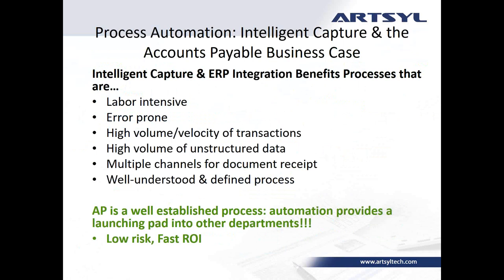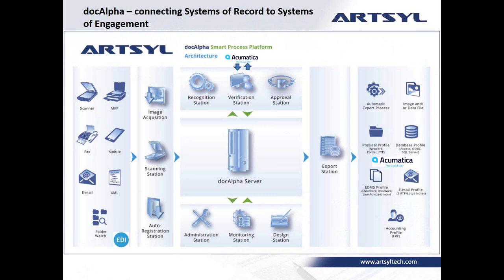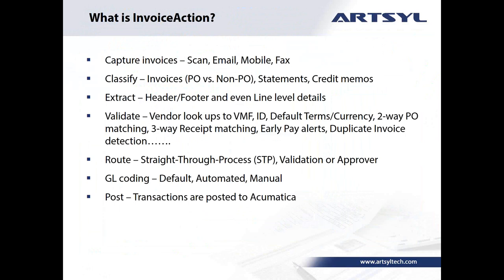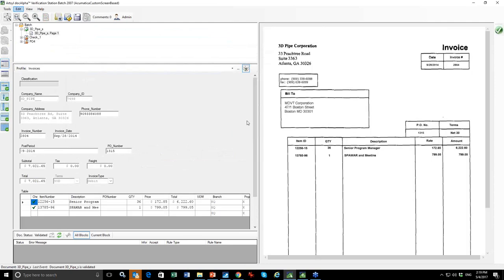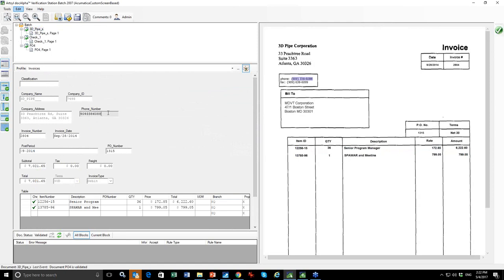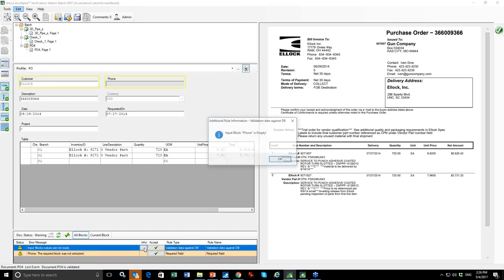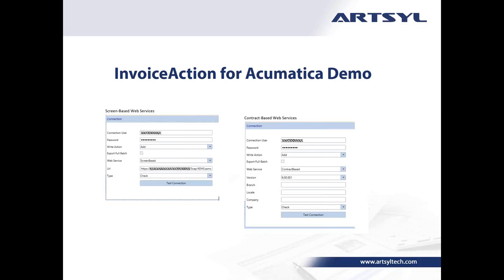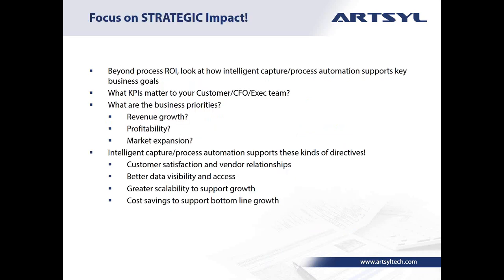Acumatica ERP Consultant: Integrated Intelligent Data Capture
Attention ERP Consultant:   Learn the following ROI business case points associated with intelligent data capture.